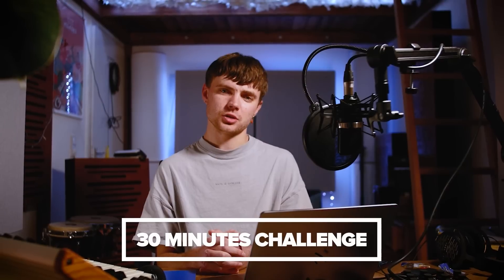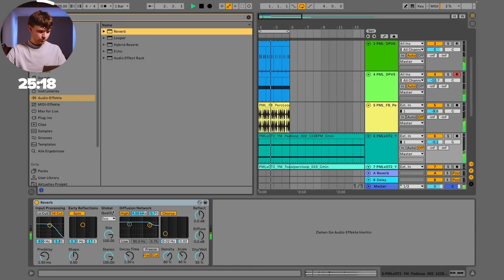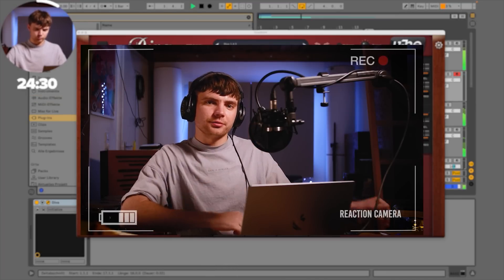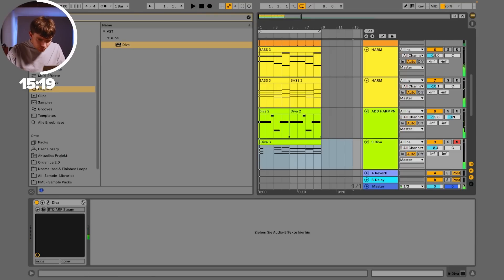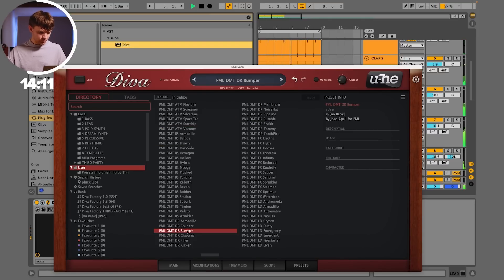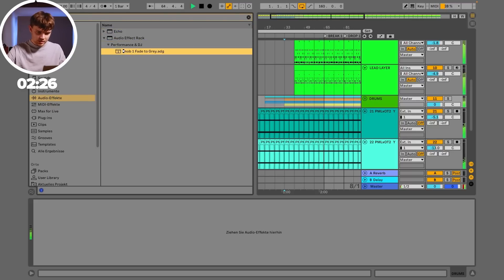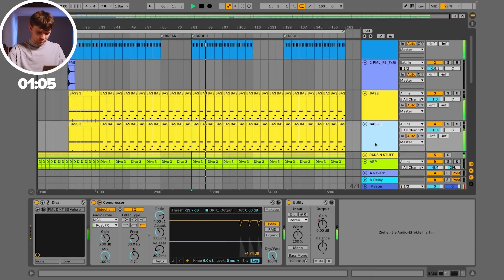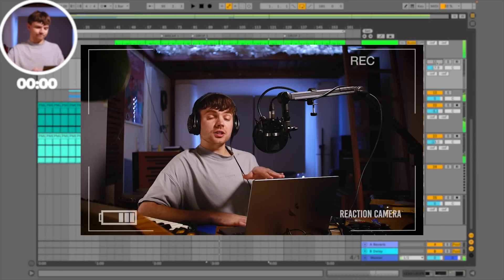MELODIC House From Scratch in 30 Minutes | Ableton Tutorial | Yannek Maunz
Yannek builds a track with the PML Everything Bundle in 30 minutes.

SOUND PACKS related to this video

PREMIUM ABLETON Courses & Downloads

BUNDLES

PML ARTIST & LABEL PACKS

⏰ TIMECODES ⏰

00:00 Start
00:12 Drums
03:02 Tonal Background Ambience
05:38 Bassline
07:38 Harmonies
11:00 Hats
11:24 Claps
12:36 Additional harmonies
13:50 Arp
15:50 Lead
20:23 Arrangement
30:00 Timer stop!
30:05 Outro

🎛️ SOUND PACKS 🎛️

💥 INSPIRATION 💥

Production Music Live, Ben Bohmer, Anjunadeep, Jonas Saalbach

We are PML (Production Music Live), a small group music producers with an insatiable passion for great sound design, audio engineering and electronic music production. We share our knowledge and skills on YouTube and also via in-depth Start-To-Finish production courses on our website.